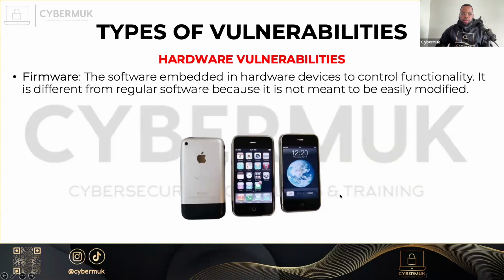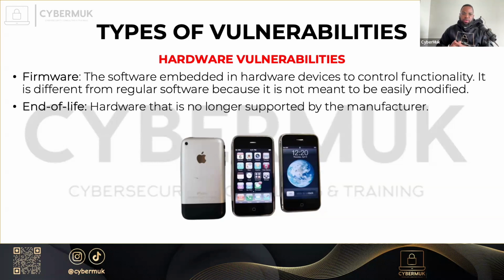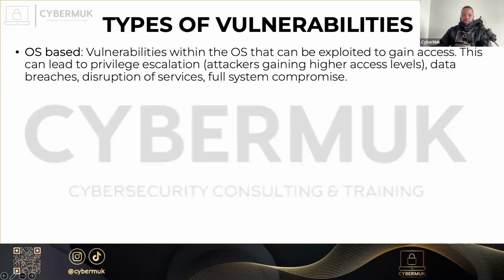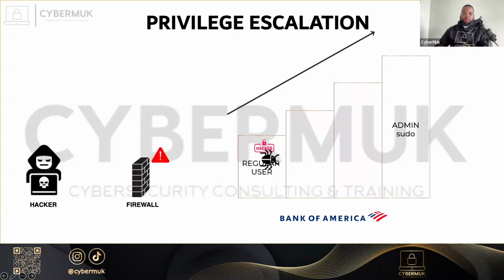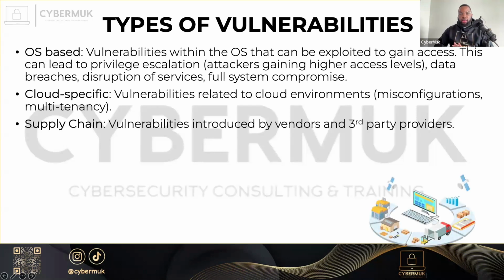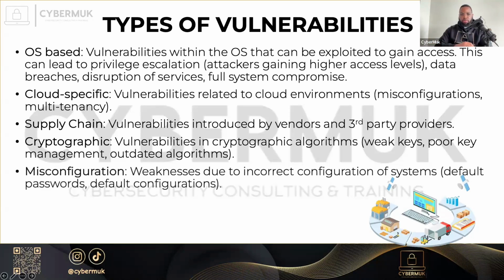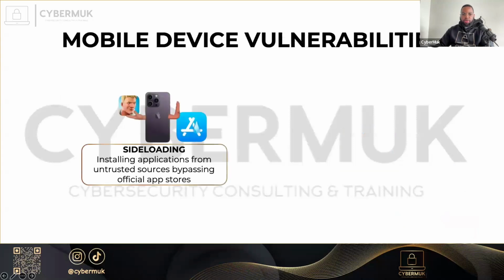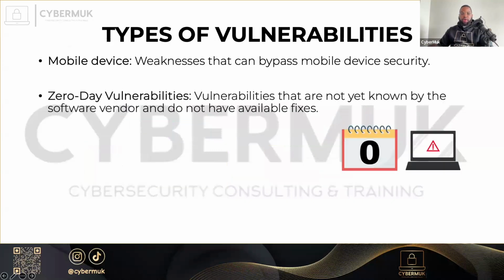2.3 - Types of Vulnerabilities (Zero-day, Cryptographic, Mobile) (CompTIA Security+ SY0-701)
Explore more types of vulnerabilities and their implications. This video covers Zero-day vulnerabilities, Cloud-based vulnerabilities, Cryptographic vulnerabilities, Mobile device vulnerabilities, Hardware vulnerabilities, and Supply Chain vulnerabilities. Learn how each type of vulnerability can be exploited.